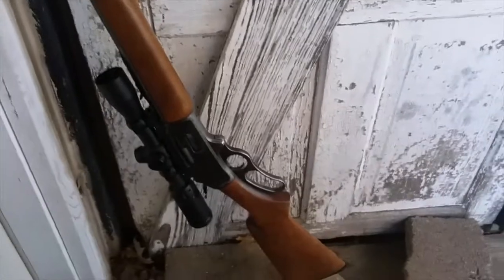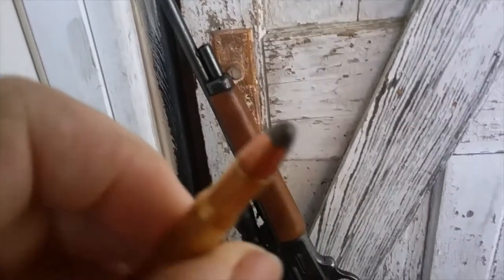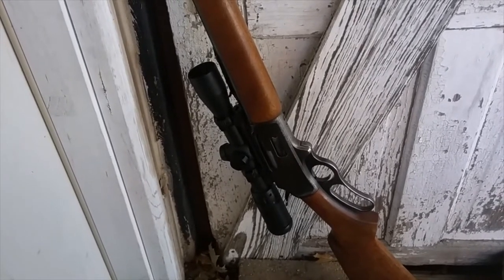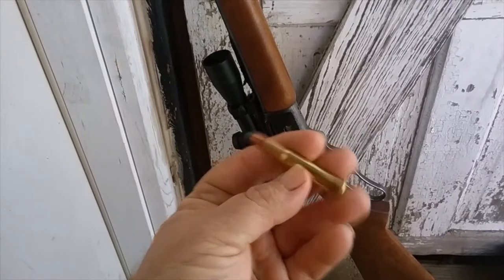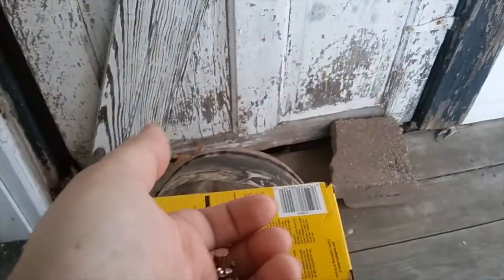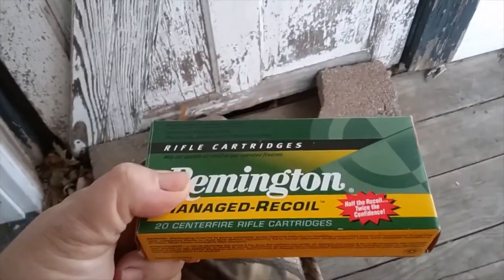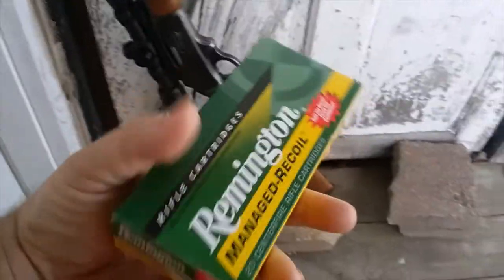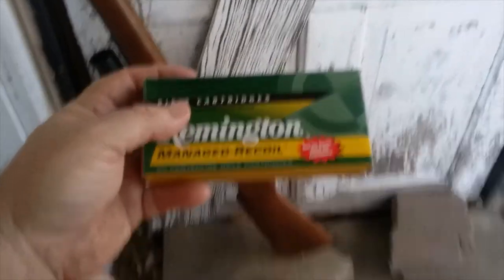Remington 30-30 Managed Recoil Ammo Review & Why I May Never Use Them Again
I bought some Remington 30-30 managed recoil ammo for my daughter. Here is my review of this ammo. To date, she has used the Remington Managed Recoil ammo to take one Doe and one Boar hog and the ammo has worked beautifully. with one exception, and it's a BIG exception!

I explain in my video why I may never use Remington ammo, even their Managed Recoil ammo in 30-30 ever again.

Remington's literature states that their Managed Recoil ammo has the same point of impact as their high velocity ammo. I've found this to be true. This little 125 grain Core Lokt is truly the deadliest mushroom in the woods. It took down a Whitetail Doe and her boar hog. The doe ran about 60 yards and hog dropped in it's tracks.

Also, be sure to click on the bell Icon below so you'll be notified whenever I upload a new video! See if you can be the first to comment!

For more hunting, fishing, camping and outdoor stories and articles, be sure to check out the blog